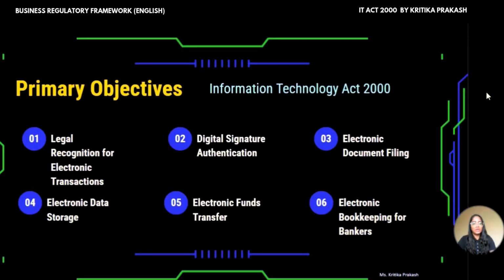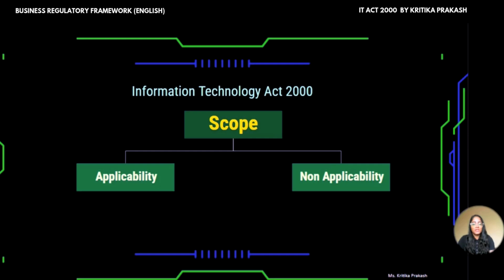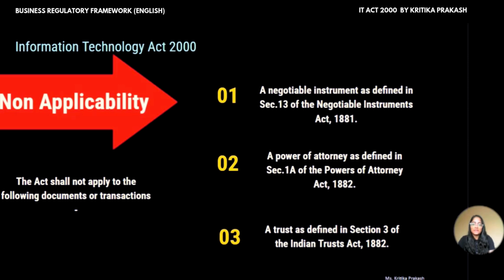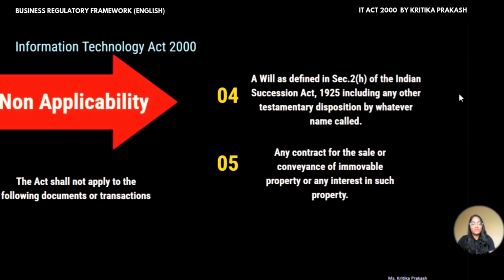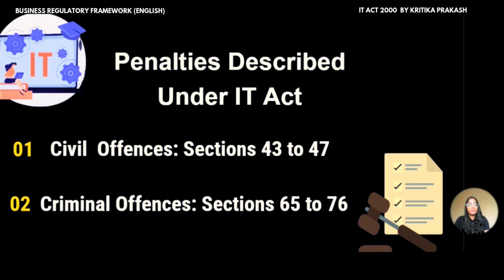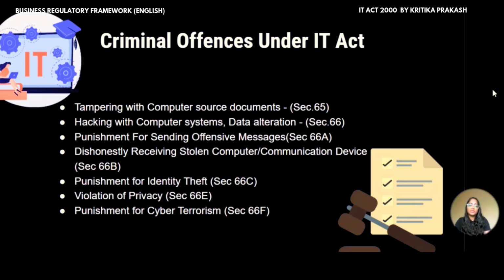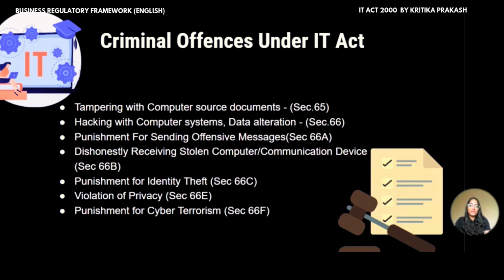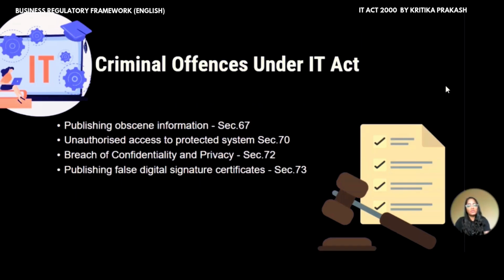Information Technology (IT) Act 2000- Basic Contents of the Act [ENGLISH] 2025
Hey learners!

This video covers the basics of the IT Act 2000 and explains the penalties and the legal offences in detail.
I recorded this video 2 years ago without knowing that this would be so useful to post it right now in 2025.